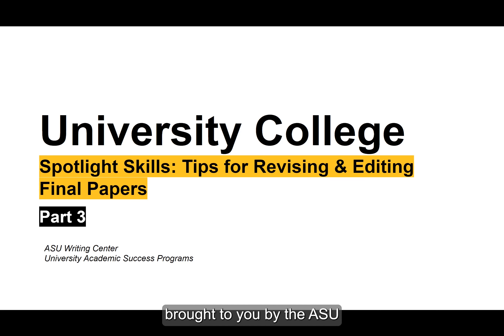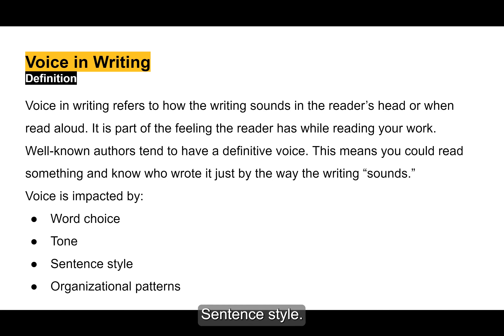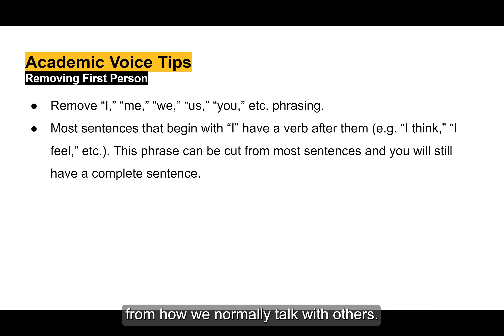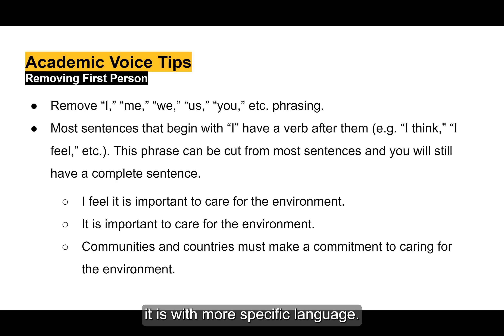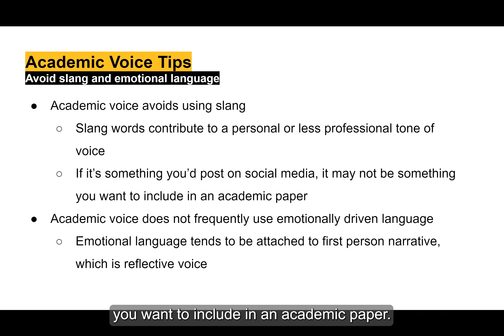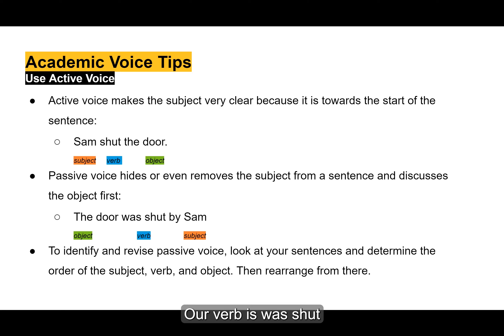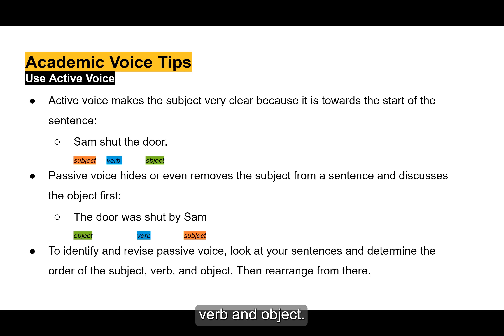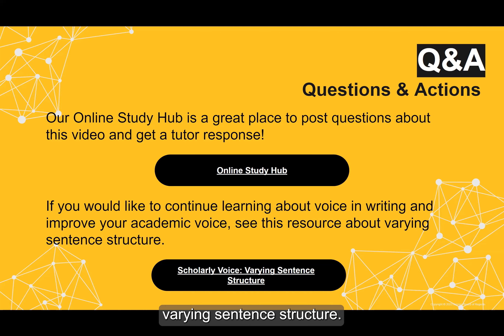Tips for Revising & Editing Final Papers: Voice in Writing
Voice in Writing

Discover how word choice, sentence style, and grammatical decisions all impact the voice of your writing.